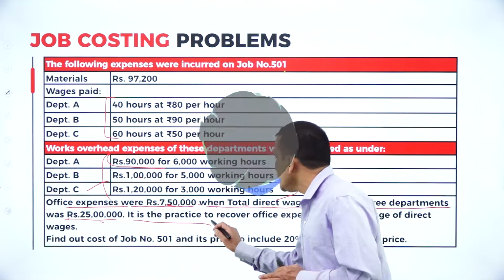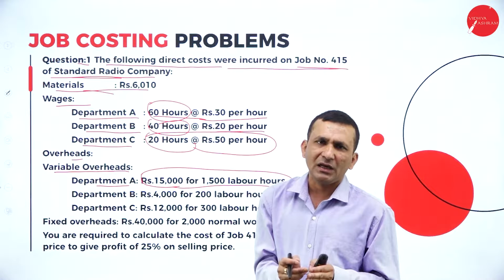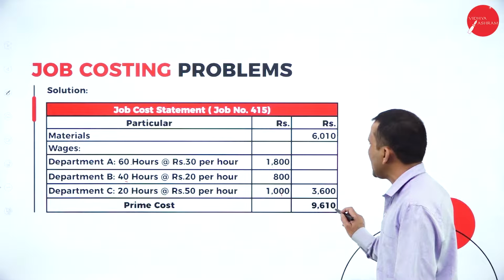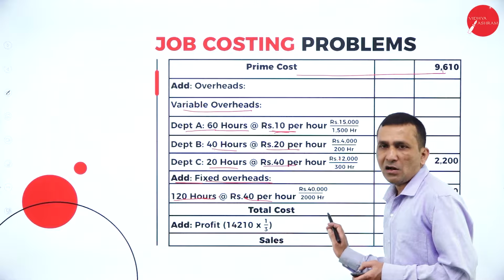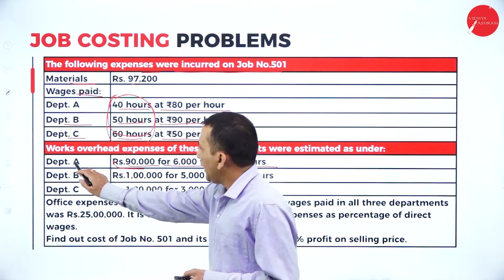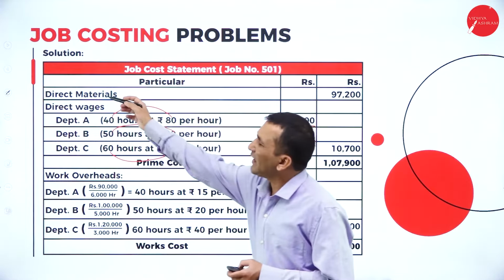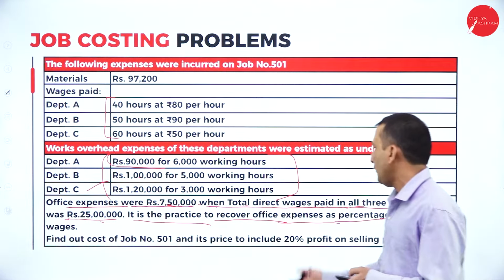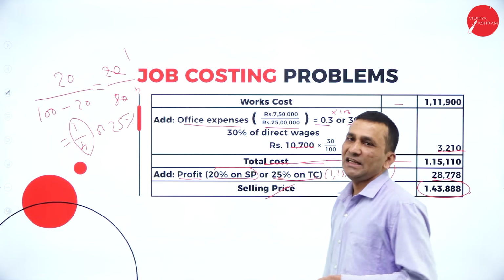DAY 02 | COSTING METHODS AND TECHNIQUES | IV SEM | B.COM | NEP | JOB AND CONTRACT CASTING | L2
Course : B.COM
Semester : IV SEM
Subject : COSTING METHODS AND TECHNIQUES
Chapter Name : JOB AND CONTRACT CASTING
Lecture : 2